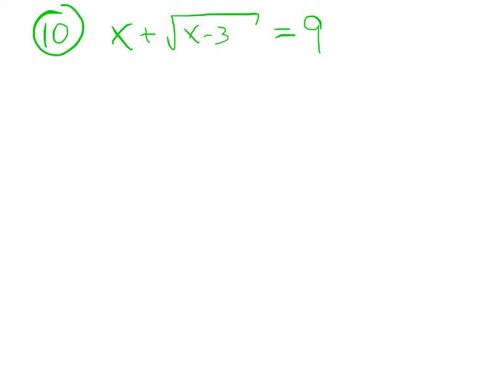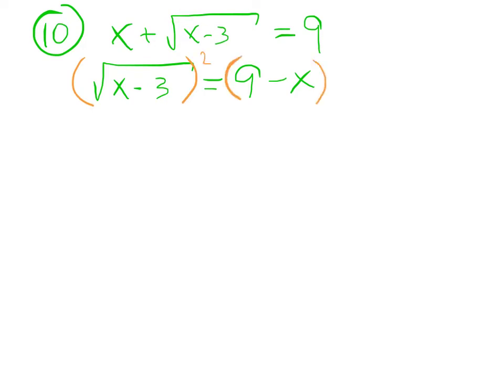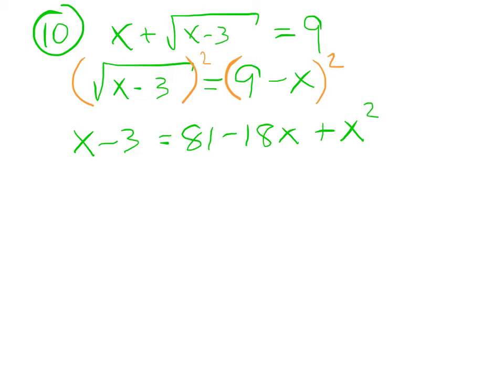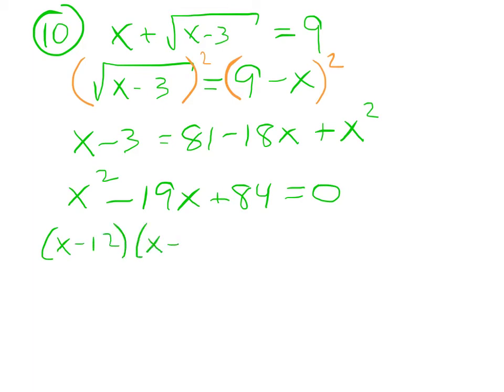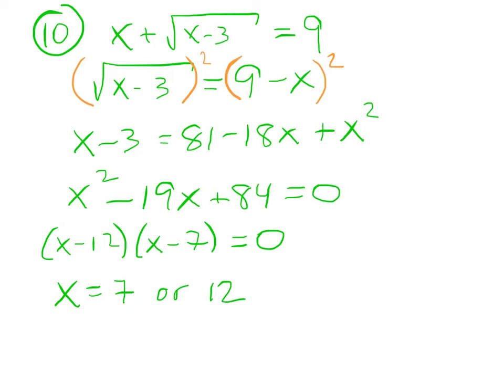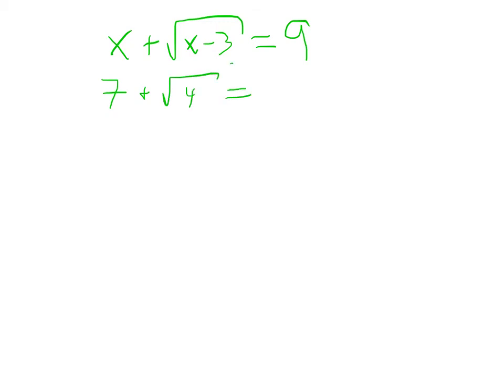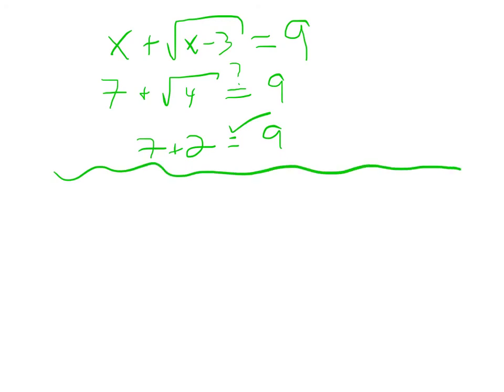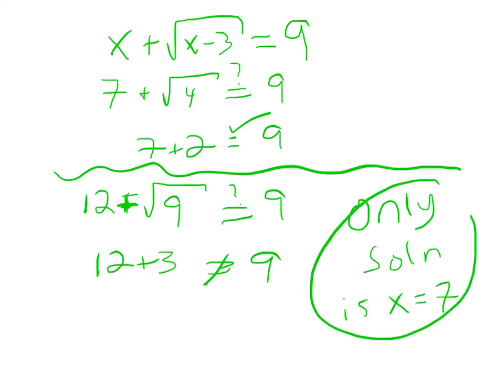107 final study guide Q10